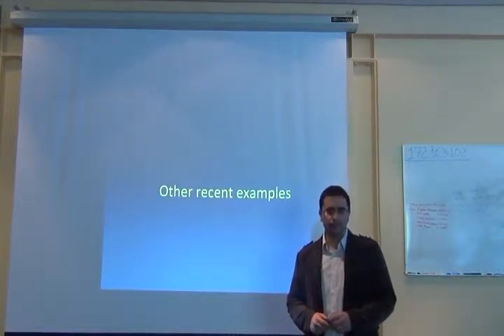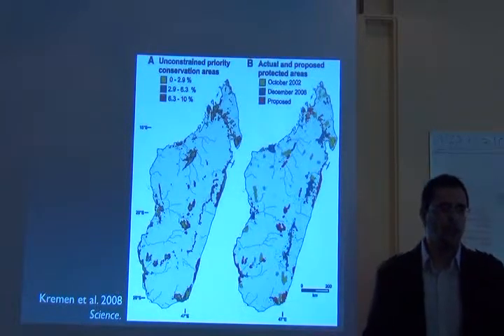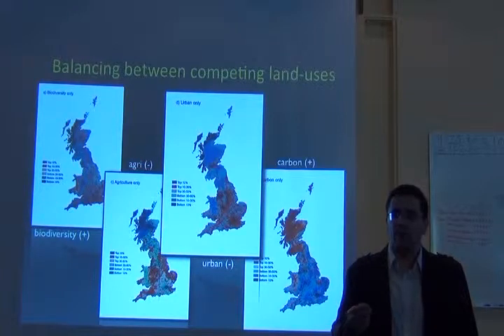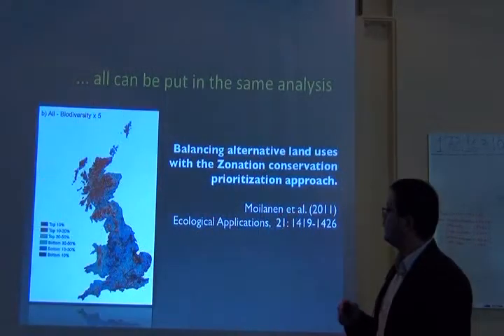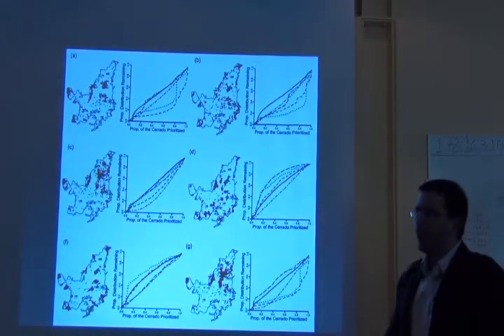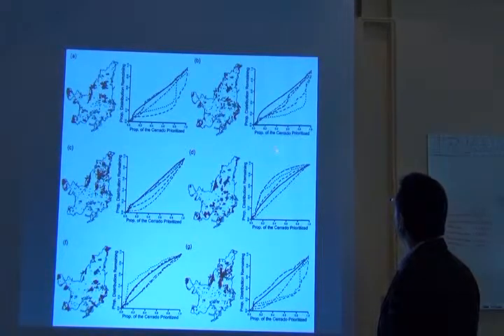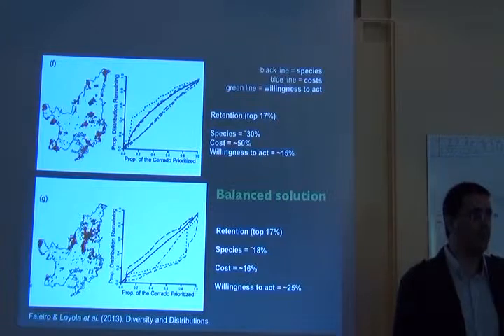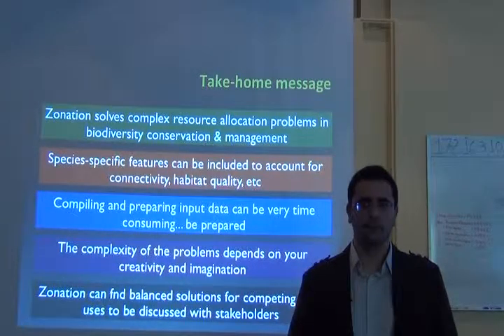BITC / Data Analysis - Day 5 - Rafael -- Further Examples